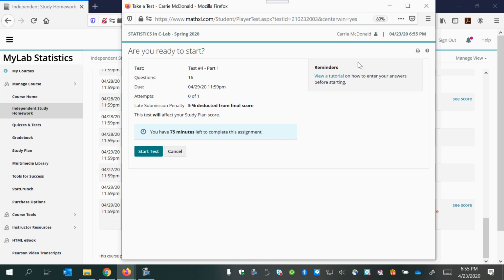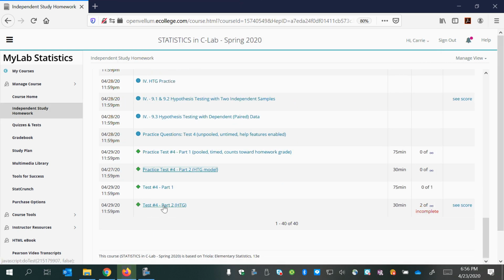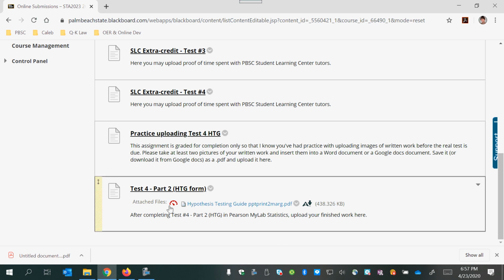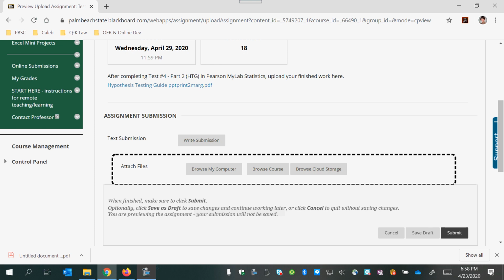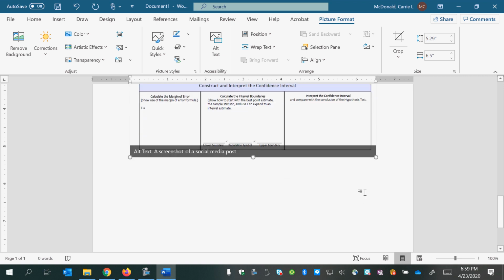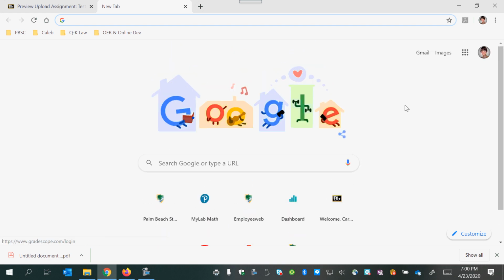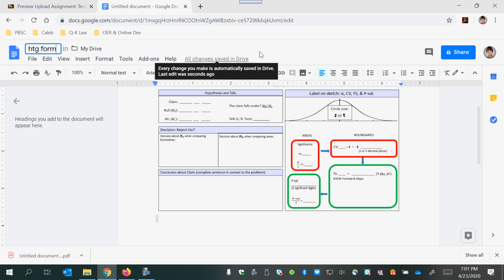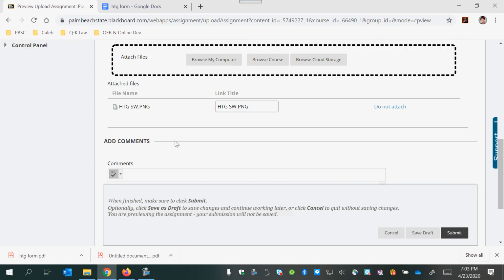HTG Upload Directions